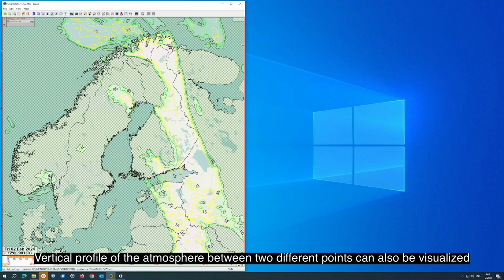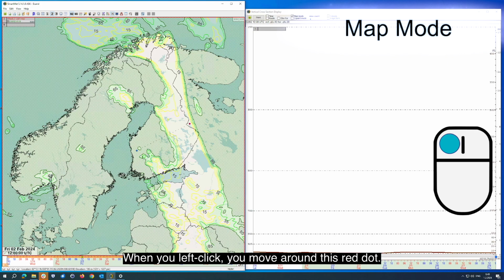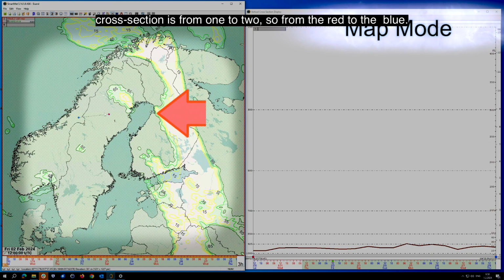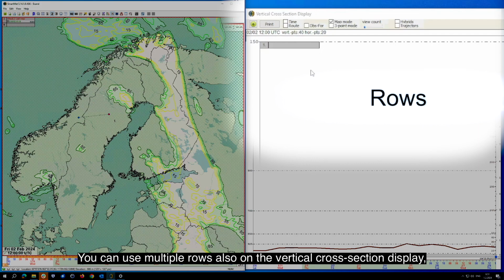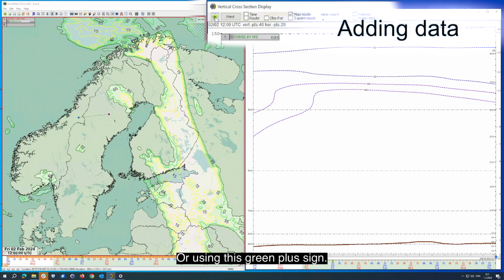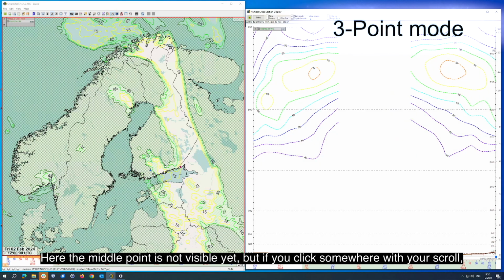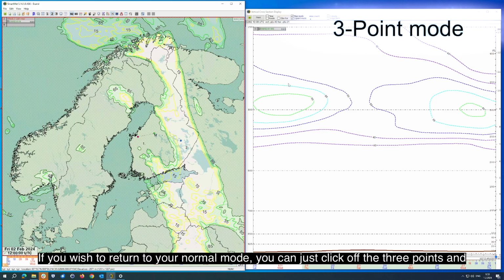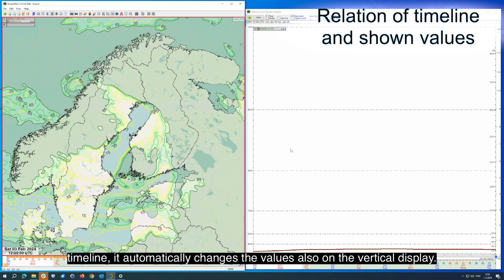11. SmartMet Cross section view